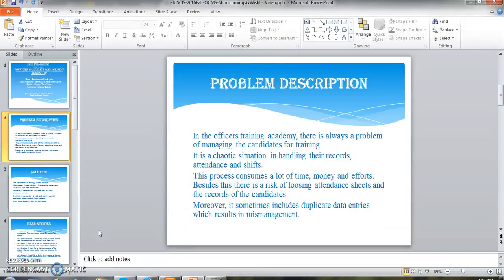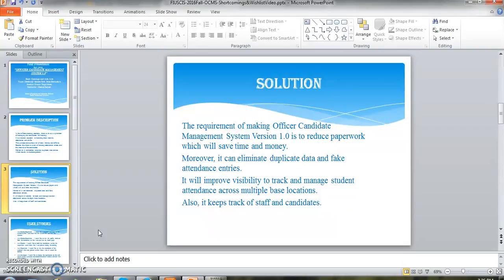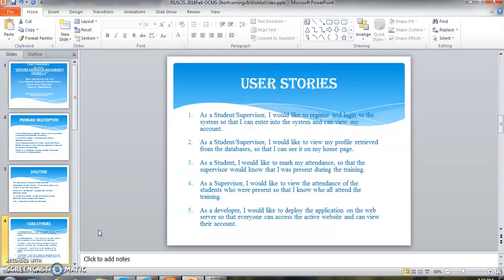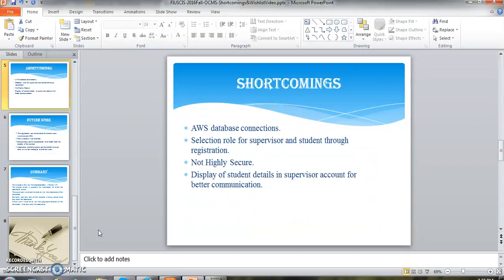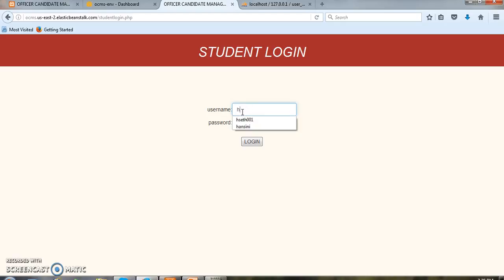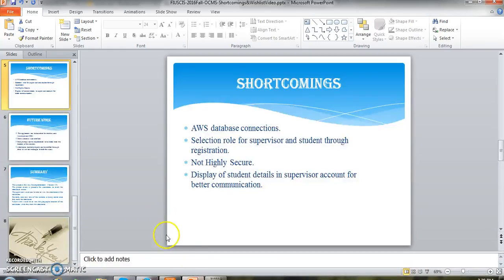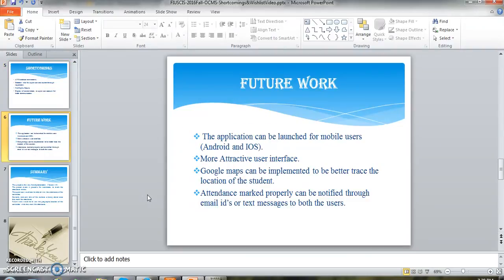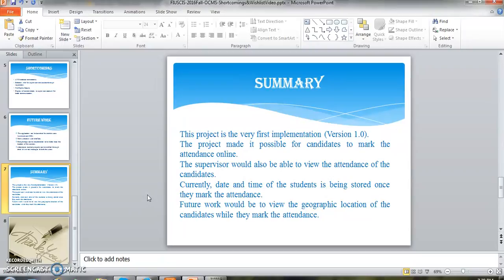FIUSCIS 2016Fall OCMS Shortcomings&WishlistVideo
FIU SCIS 2016 Fall Officer Candidate Management System 1.0 Shortcomings&WishlistVideo